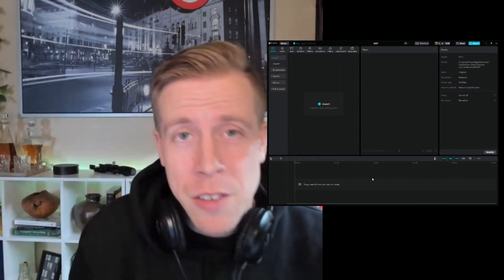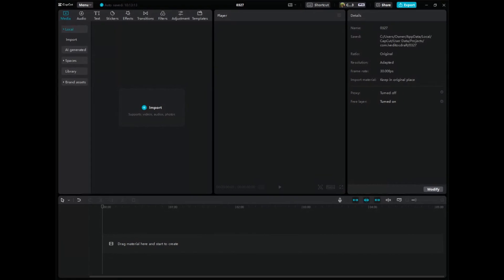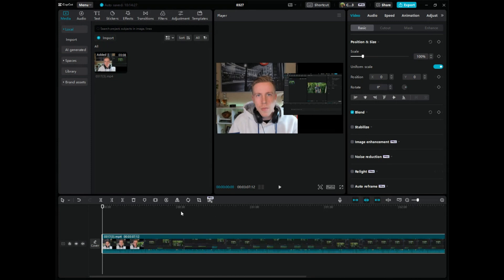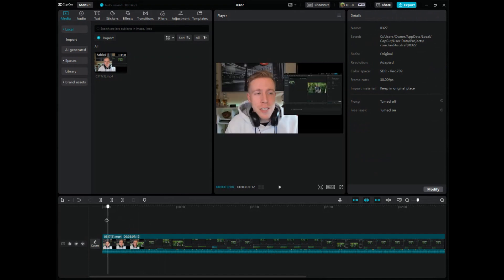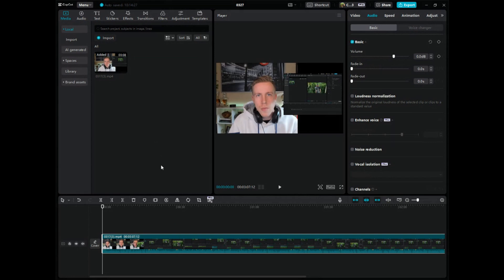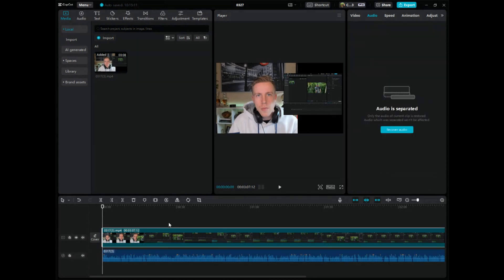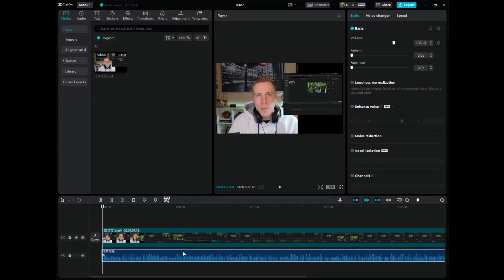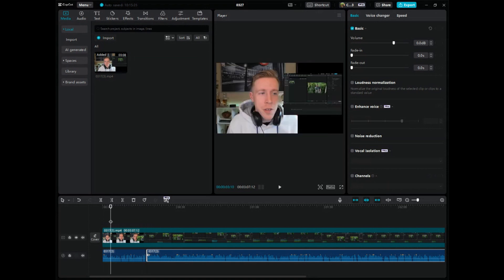How to: Extract Audio in CapCut PC Editor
You can extract audio in CapCut PC to specifically edit the audio individually. It helps to see the audio more clearly. You can also edit the audio first this way. First, start by bringing in your video clear. Make sure the clip is highlighted in the editing timeline. Right click on the clip and choose extract audio. From there it will export the audio as a separate file below the video. This works great as another option to edit just audio files.